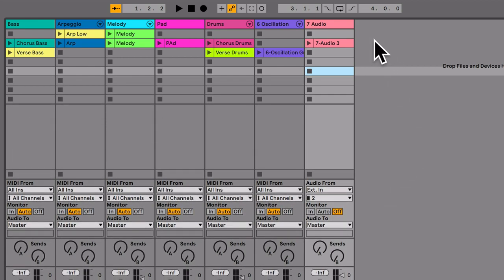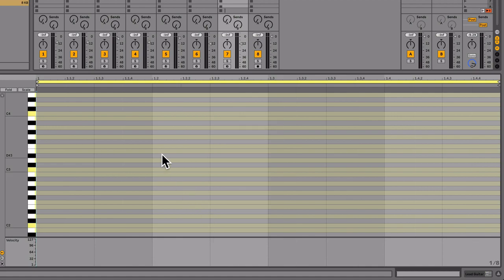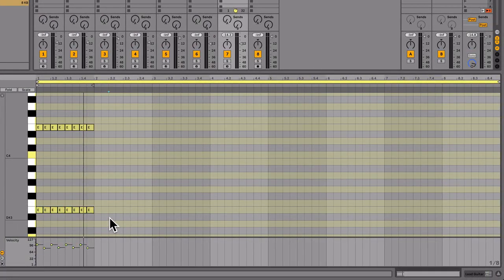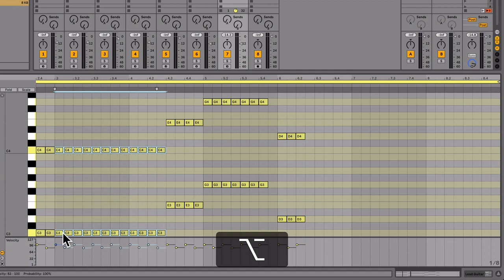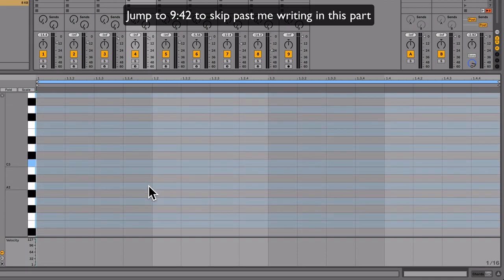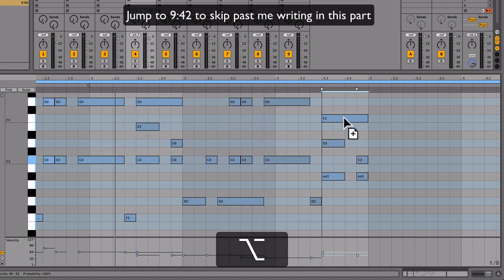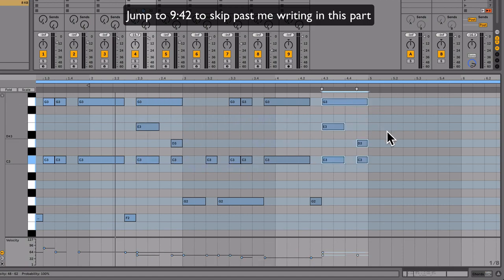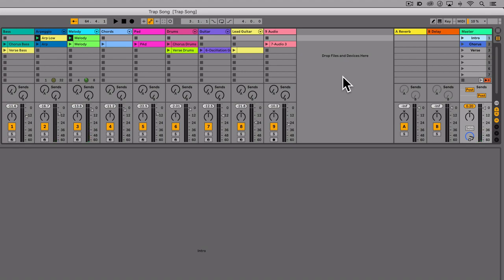27 walkthrough of adding new parts